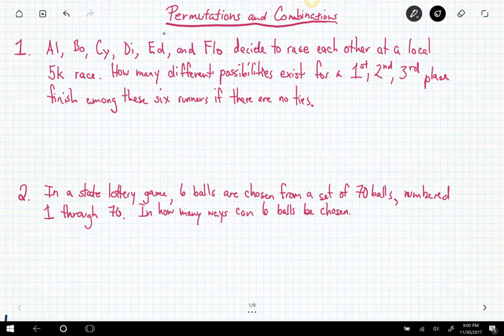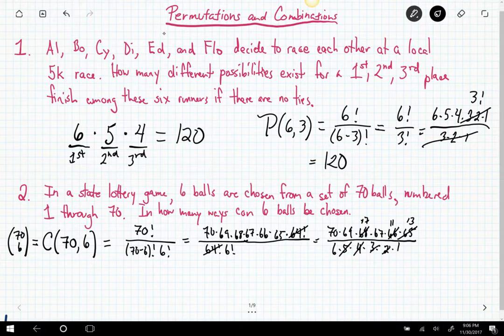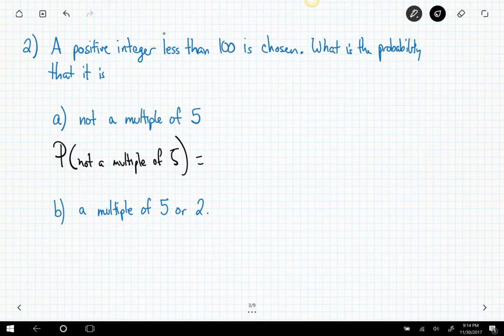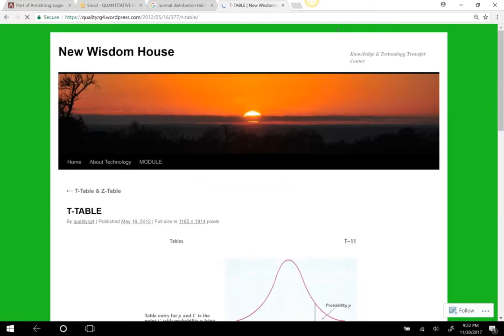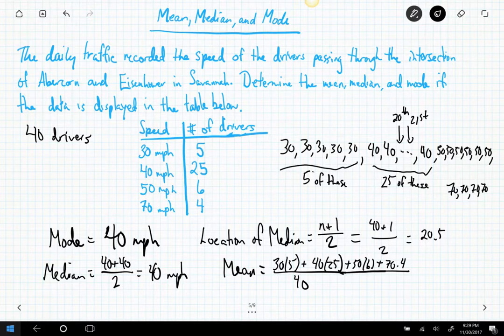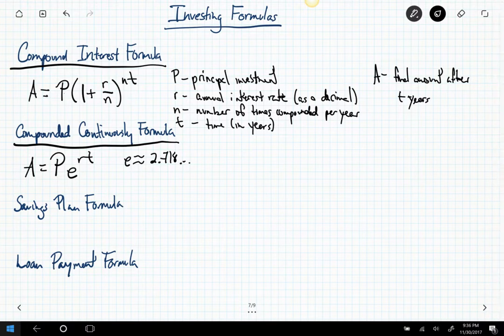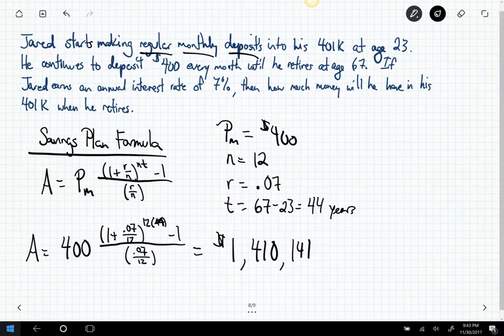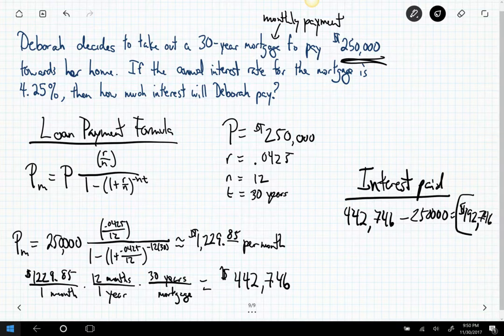Joshua Lambert Live Stream